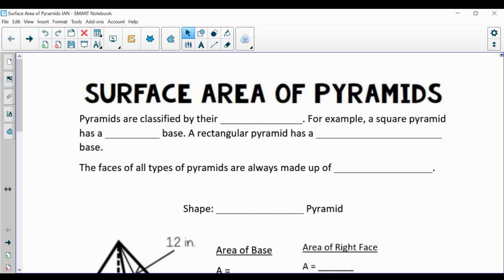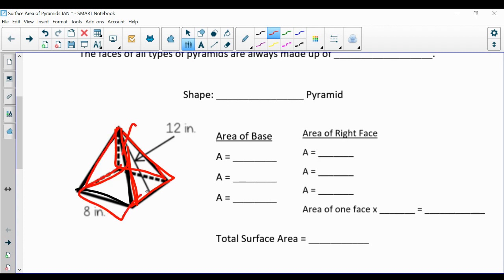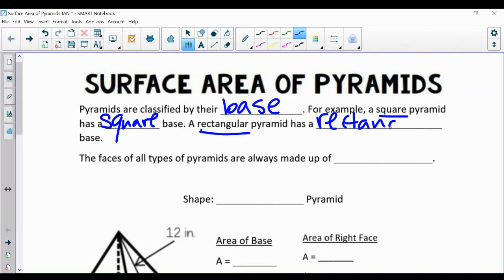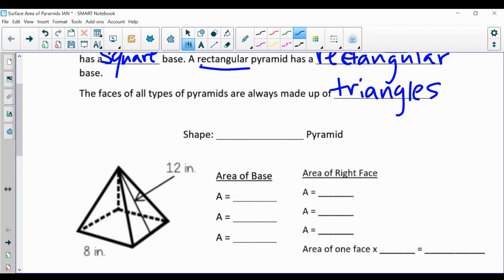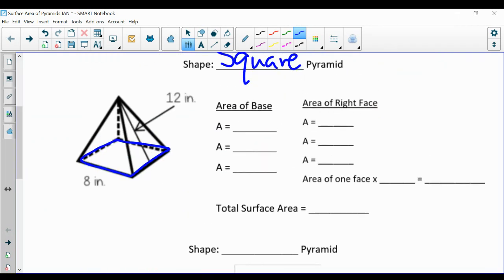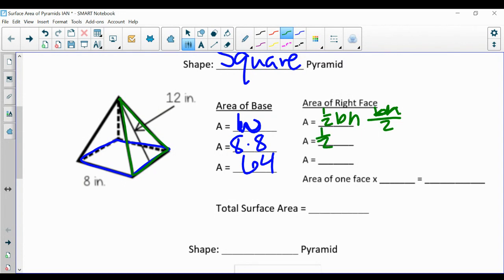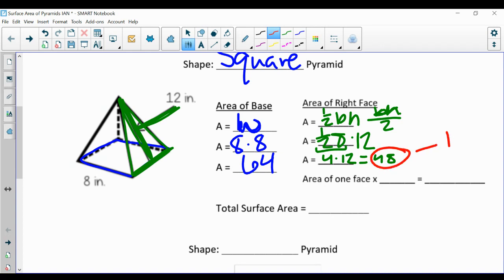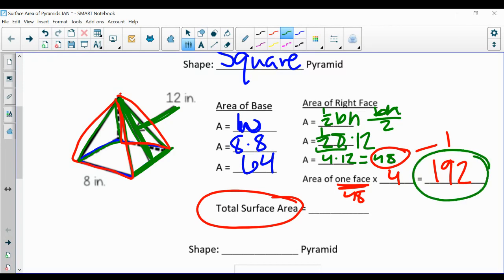Surface Area of Pyramids pt. 1